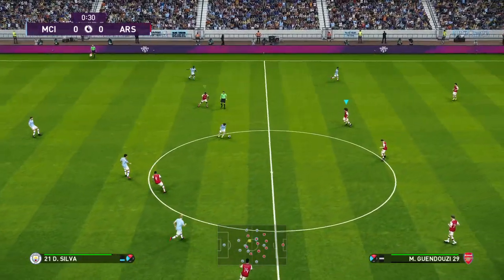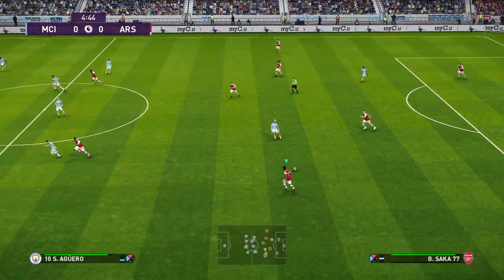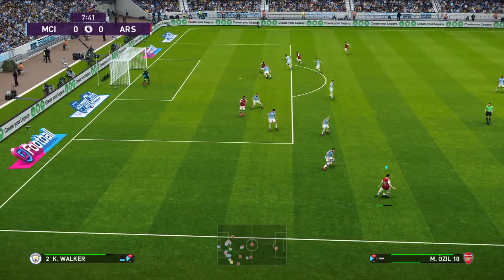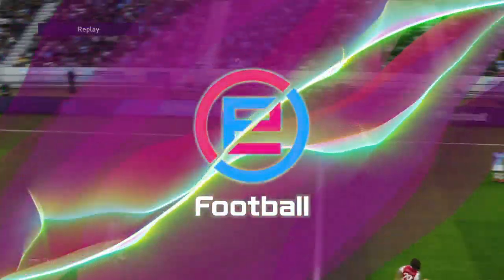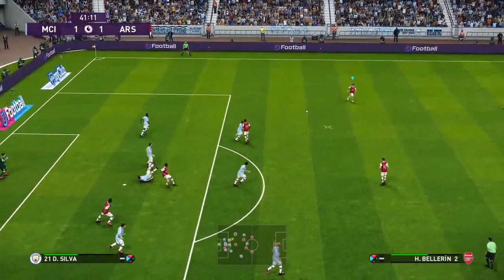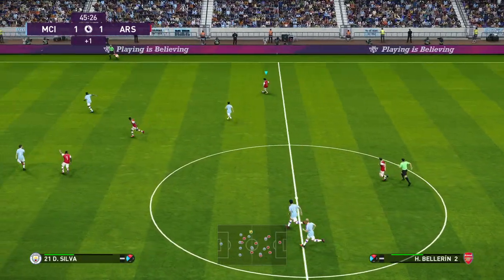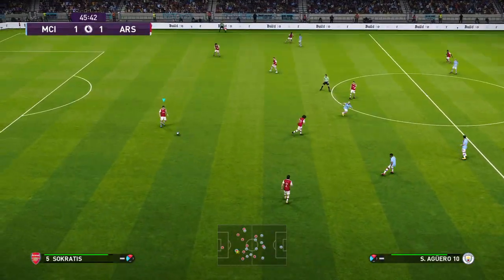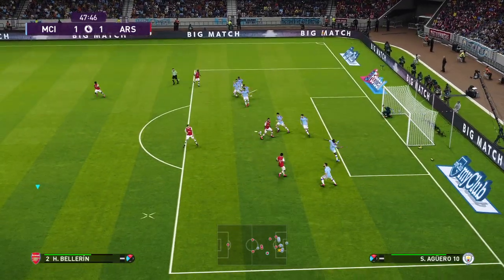PREMIER LEAGUE RETURNS!! Man City vs Arsenal - Superb Lacazette Goal!! - PES 2020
We decided to take a look at the upcoming Manchester City vs Arsenal clash in the Premier League on PES 2020!!

With 10 games left to go in the season, can the Gunners surprise Man City at the Etihad and get themselves back into the Champions League race with 3 vital points?

Watch out for a superb goal from Lacazette as he hammers home from Pepe's through ball!! But would that be enough for Arteta's side here?